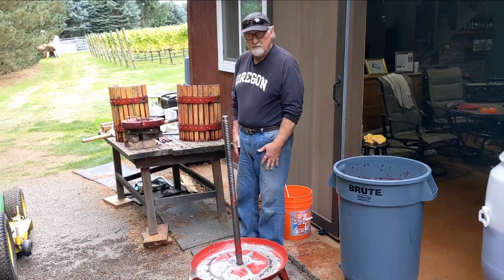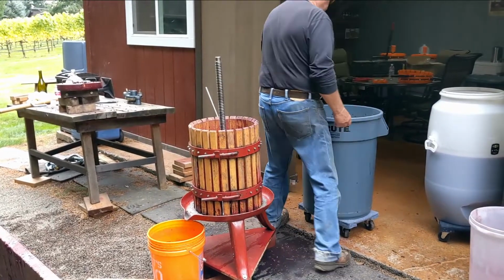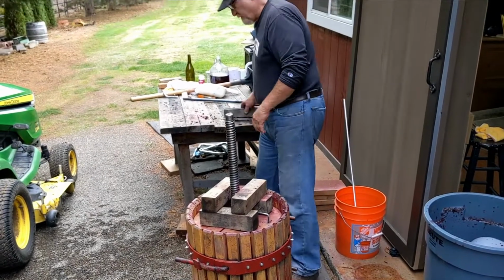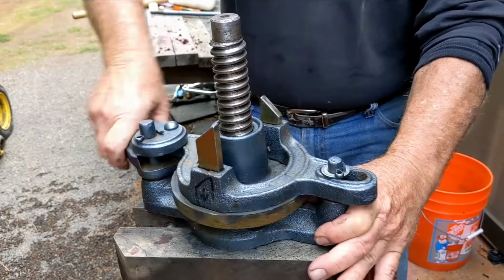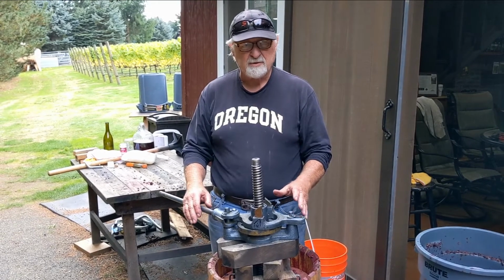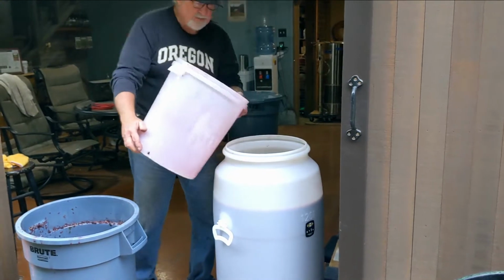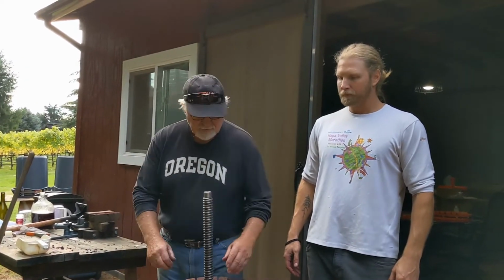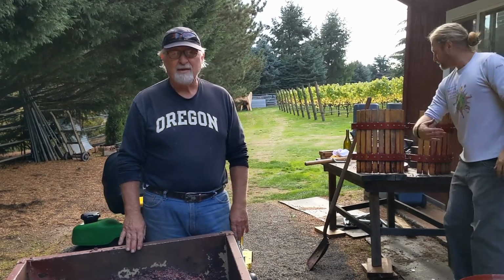Pressing Grapes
This video shows how we press our must which is our Pinot Noir grapes after they have been crushed, destemmed and sulfite added and primary fermentation which converts the sugar into alcohol. At this time when we press our must we end up with 100% juice but at this time we transfer all the juice into vats (usually 32 gallon food grade vats) and let the majority of solids fall out to create what is called the gross lees. After a few days we rack (pump) the juice off of the gross lees and usually transfer into oak barrels to start the aging process. Barnello Wine